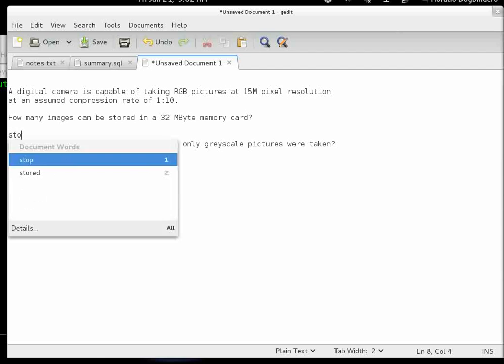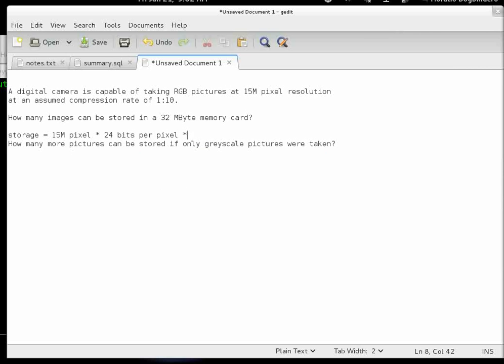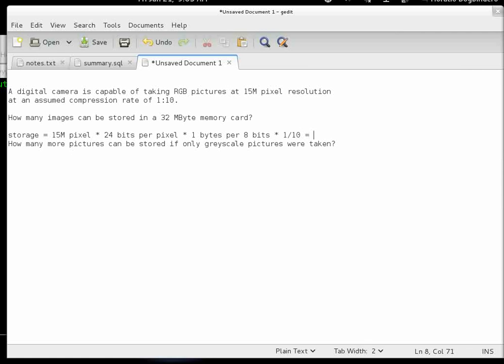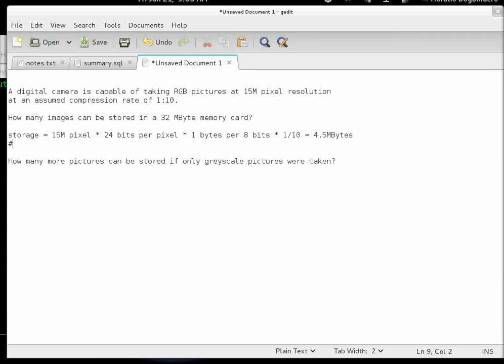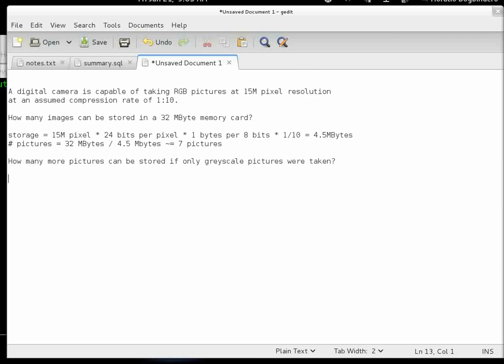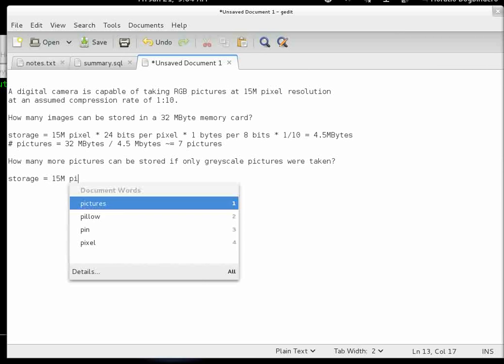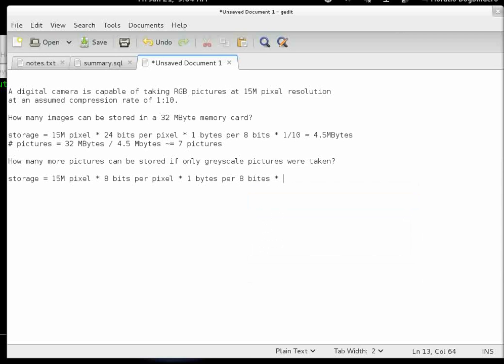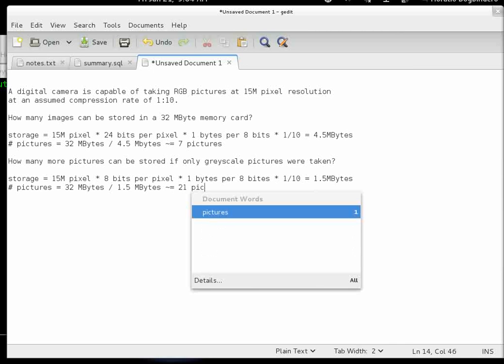CS154 Computing Digital Camera Image Size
Sample computation for CS 154. Computing storage requirements for digital camera images.

WARNING: No post processing done.